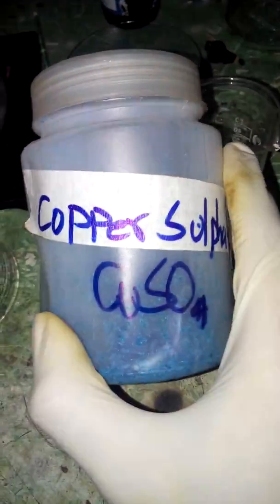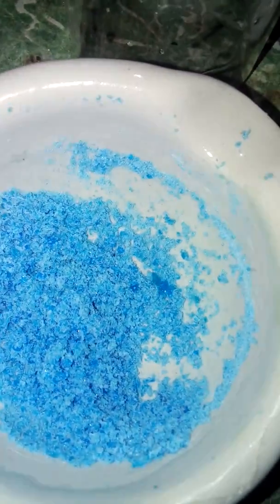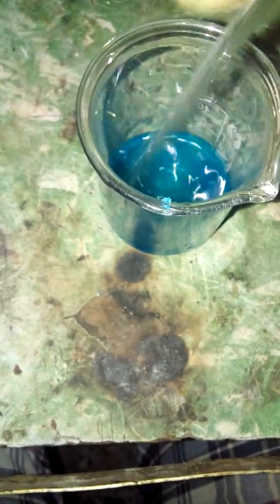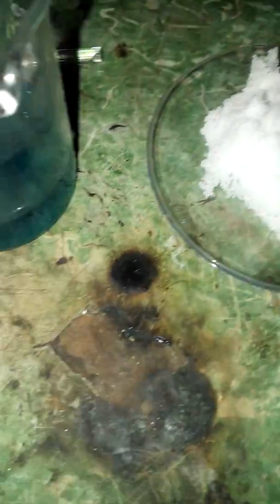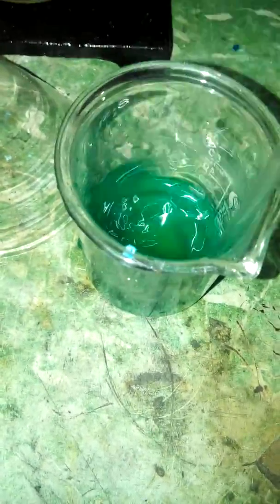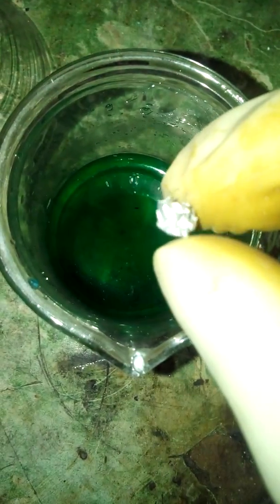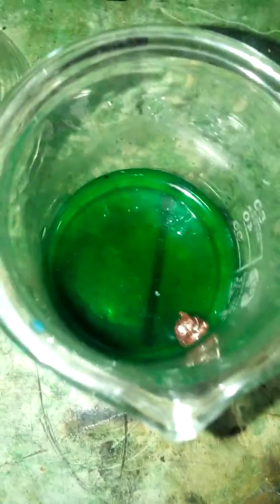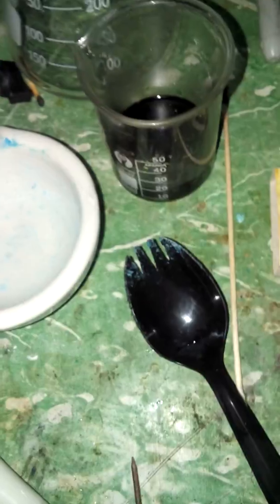Make Copper Chloride from copper sulphate and salt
Sub